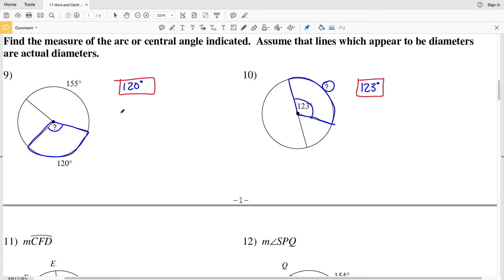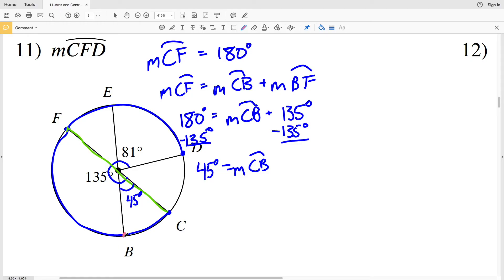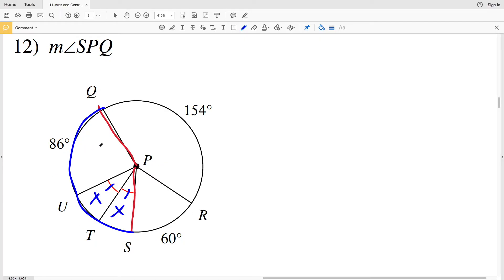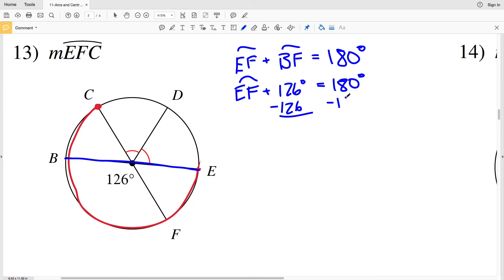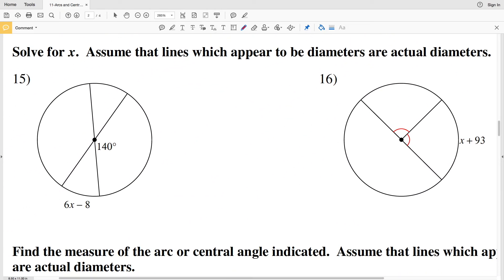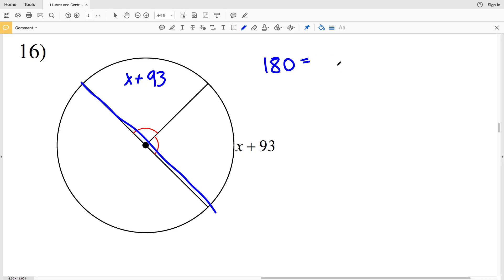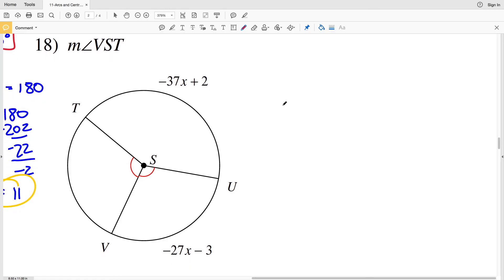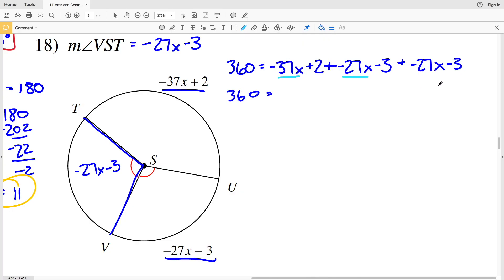KutaSoftware: Geometry- Arcs And Central Angles Part 2